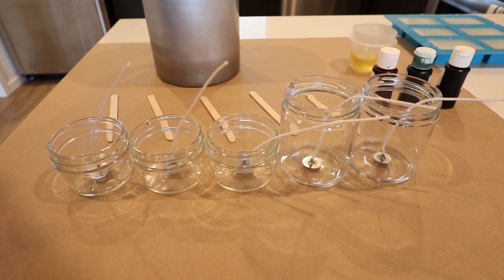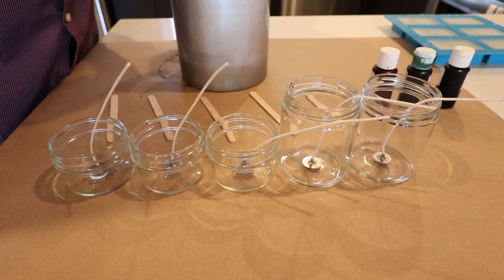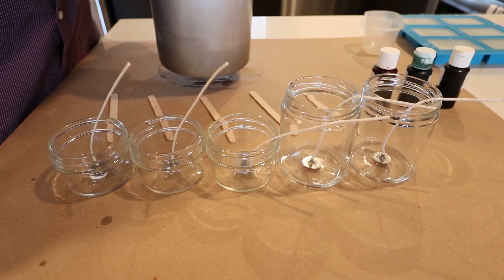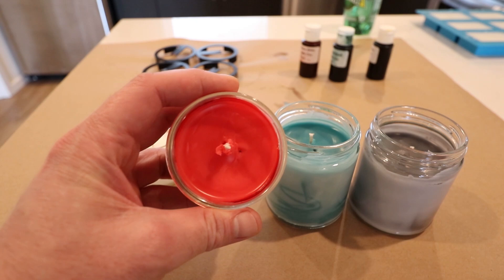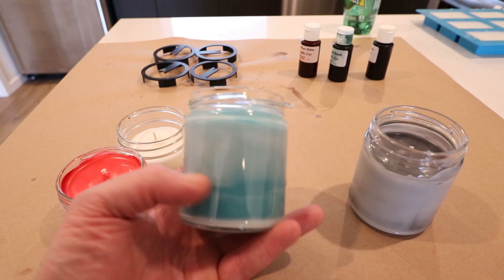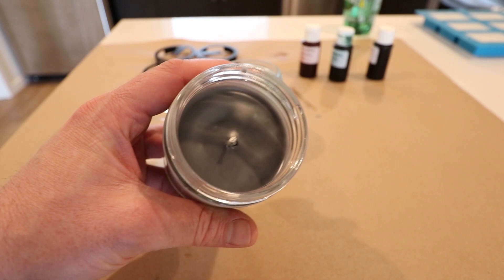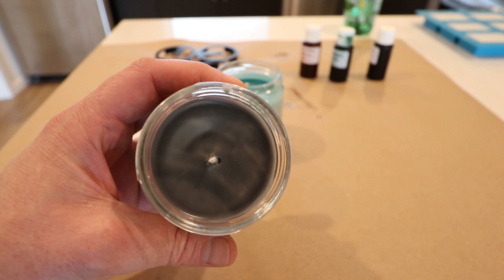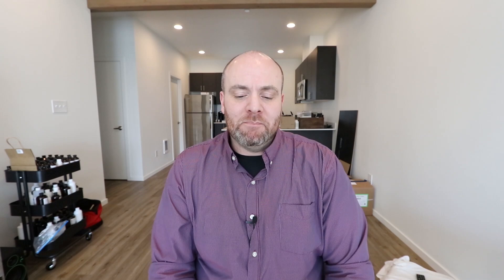Coco apricot wax part two, trying colors and thoughts. Wooden Wick Co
Part two showing coco apricot creme, color retention and thoughts.
Final thoughts and full review in part three.

Wick clips
Shipping paper
Pouring pitcher
Red RTV wick glue

Canon 80D
Gorpro Hero 7
Microphone
Lapel mic
LED lights